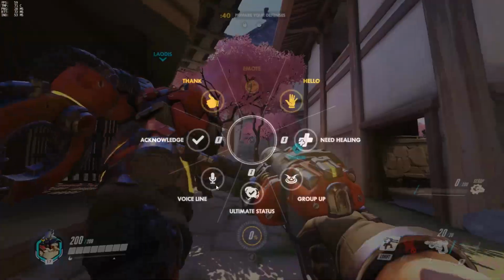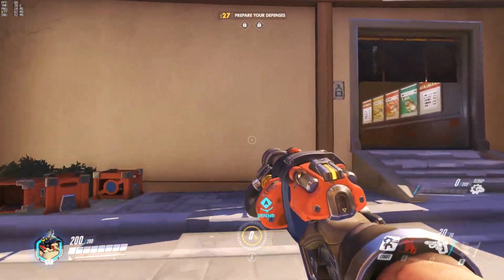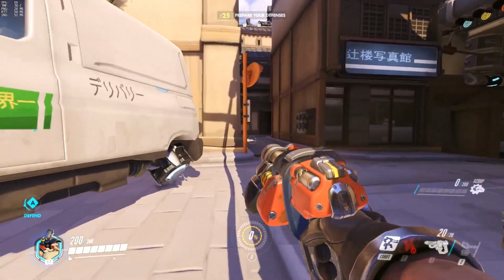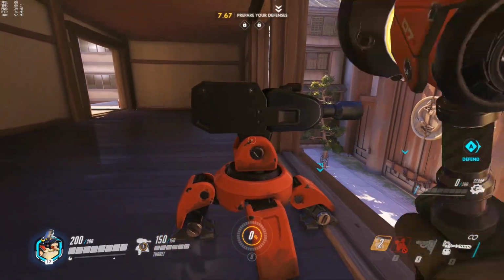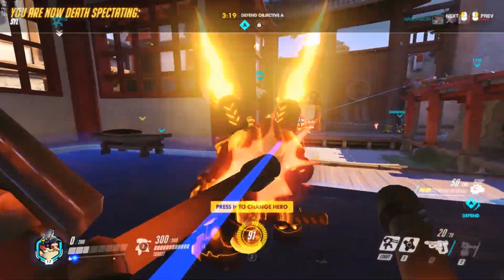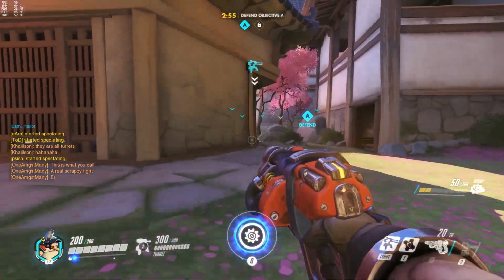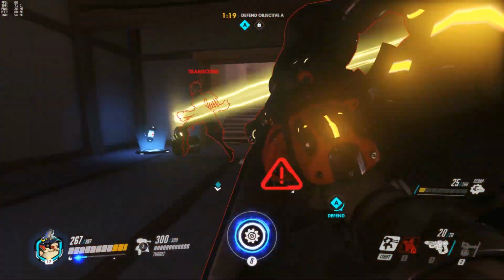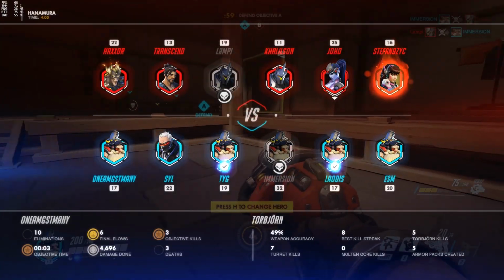Overwatch - Cheesy, Cheesy Torbjörn - Is he balanced?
▬ ▬ ▬ ▬ ▬  Social Stuff! ▬ ▬ ▬ ▬ ▬

▬ ▬ ▬ ▬ Description Stuff! ▬ ▬ ▬ ▬

Torbjorn is in an interesting place. Let's talk about him. While watching a team get mowed down again and again by endless, drilling gunfire.

Currently I recommend DVa or Mercy/Pharah combos for handling this kind of nonsense. People also need to learn to properly focus the turrets when Reinhardt/Winston gets a barrier going.